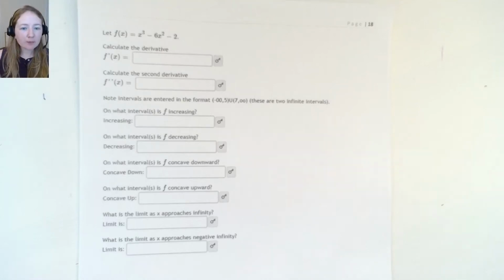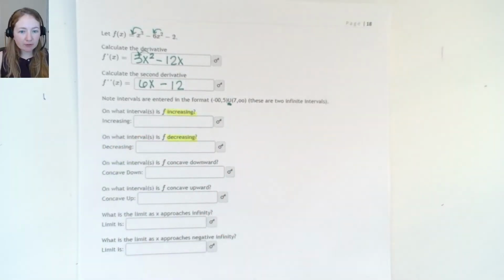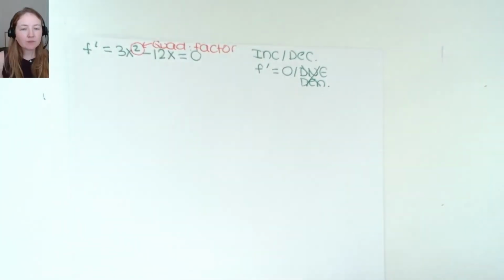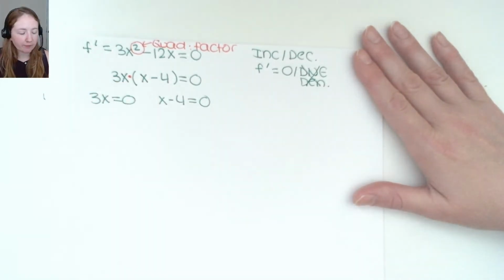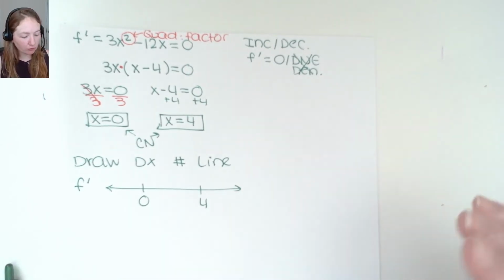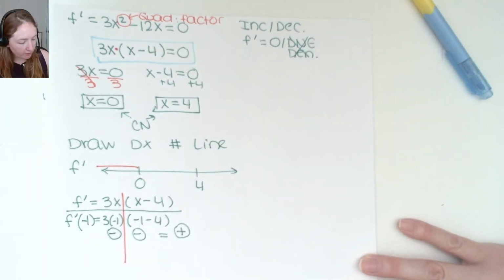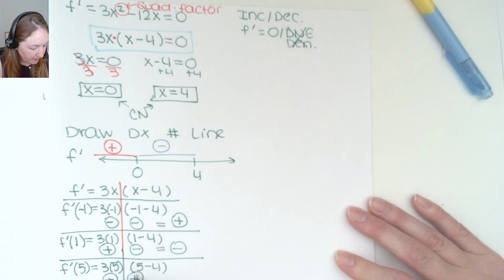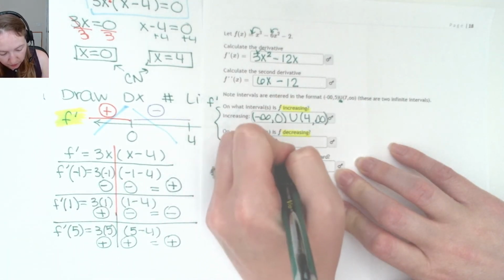HW #7-11 - Notes: page 18 - part 1 - Curve Sketching